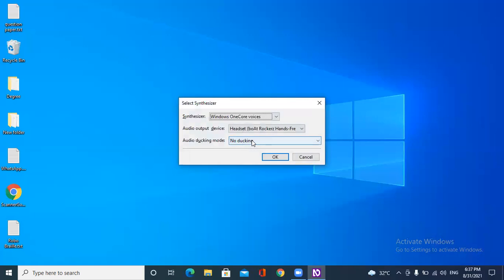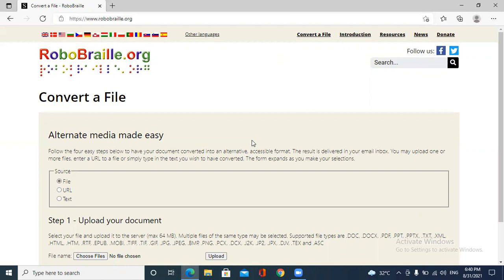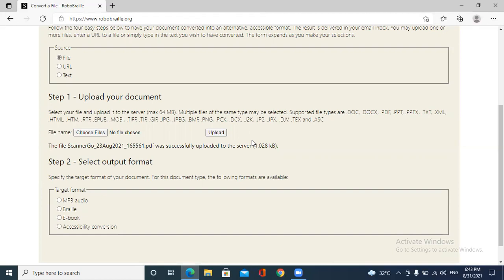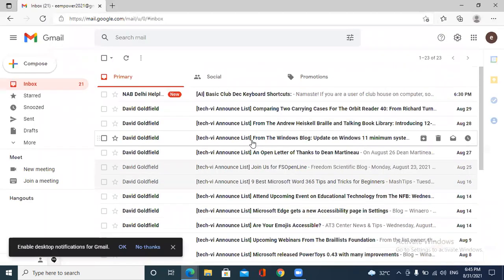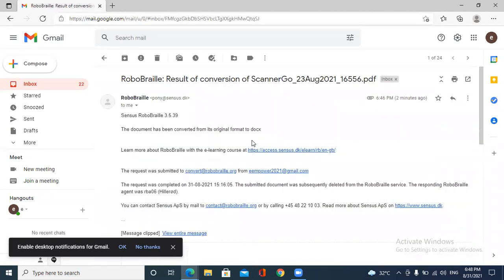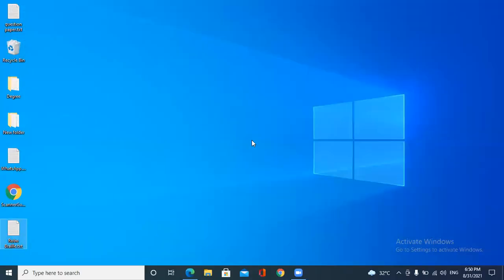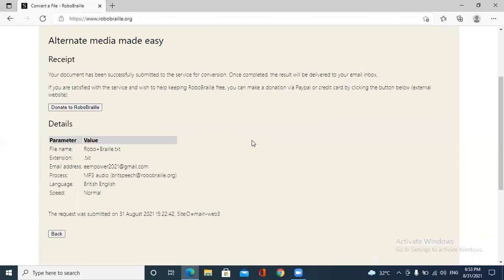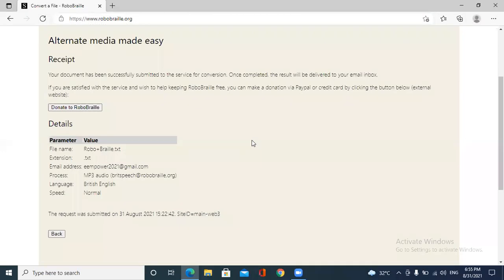How To Convert Inaccessible Content In To Accessible Format With Robo Braille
In this video I have explained how we can convert inaccessible content in to accessible content and accessible content in to more accessible content with Robo Braille.